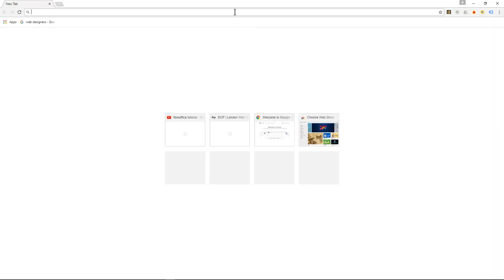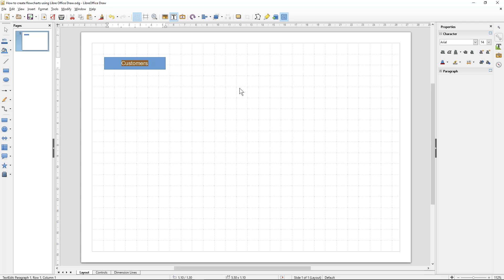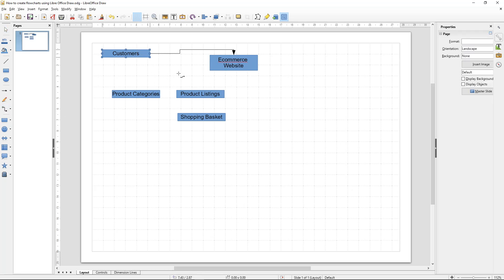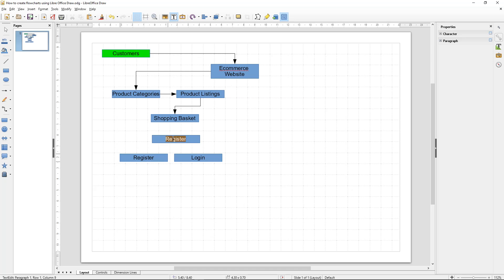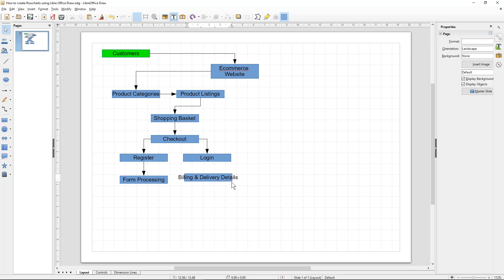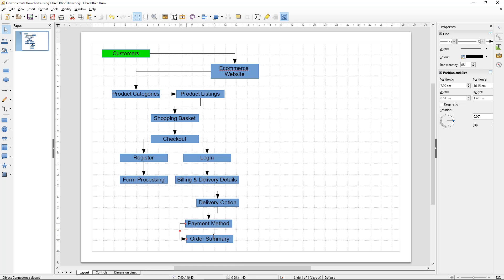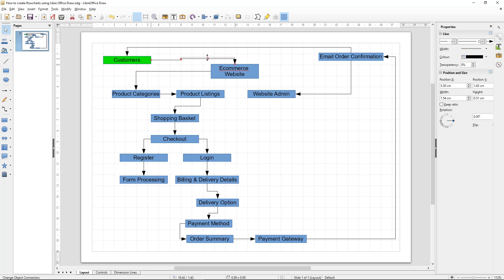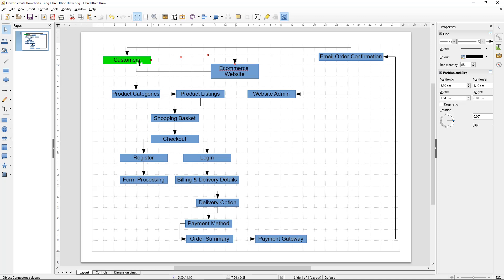How to create flowcharts using Libre Office Draw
Not many people know that you can create amazing workflow diagrams using Libre Office Draw. At DCP we use Libre Office Draw to create workflow diagrams for complex web design projects. We find that it is easier to break down complex projects into smaller parts and to represent the workflow using a visual diagram.

This helps us to understand how components of a project will connect together and helps us to write more accurate code. A good example is when we build custom designed e-commerce website solutions.

Although it may be knowledge how most e-commerce shops work is always a good idea to document the workflow in a visual format so this can be referenced at any point during development.

Workflow diagrams can be used in various aspects of a business so why not download Libre Office today and start creating workflow diagrams to help your business productivity.

Oppps forgot to mention Libre Office is free!